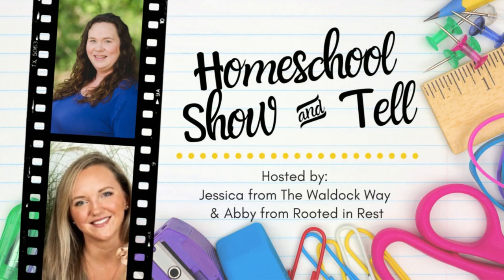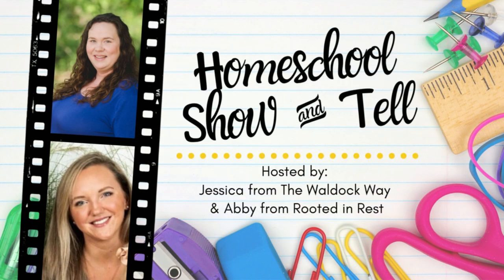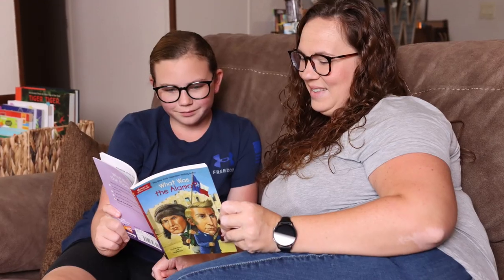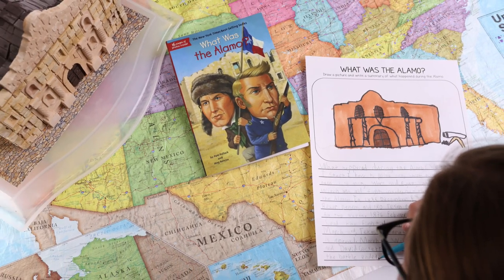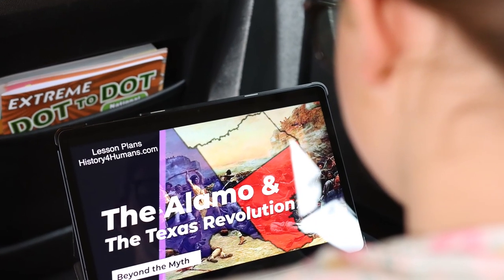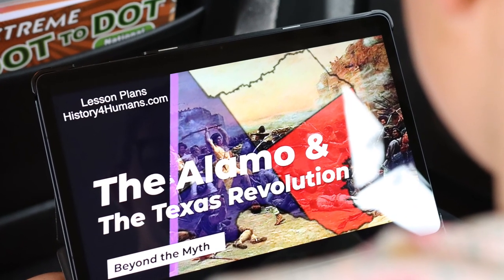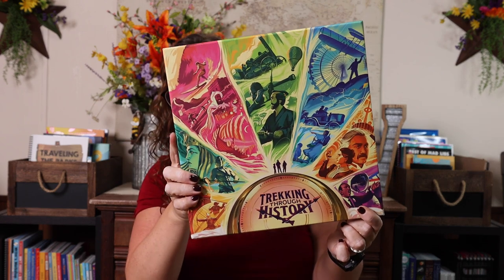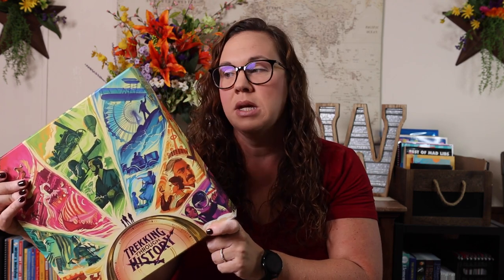How to Make Homeschool History Fun | Homeschool Show & Tell Series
Homeschooling history doesn’t have to be about memorizing names and dates. Sparking curiosity and engaging your kids in an exploration of history helps bring the past to life. With hands-on projects, history games, and fascinating books you can make learning about the history of anything a whole lot more fun!

Who Was Books
What Was Books
Wise Elk Building Kits
Timeline Games
Trekking Through History